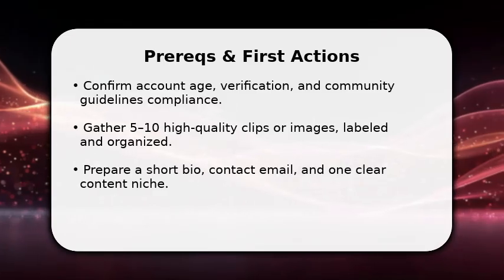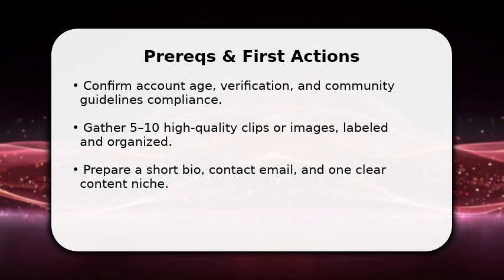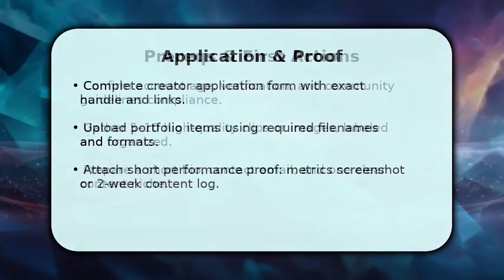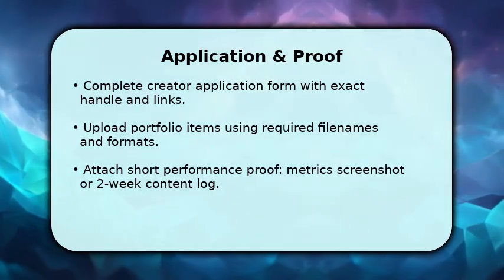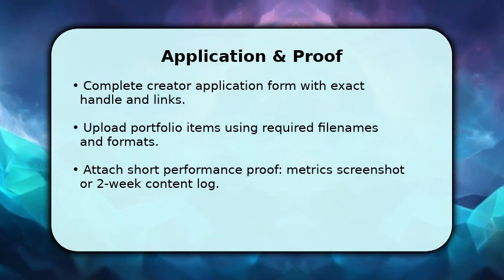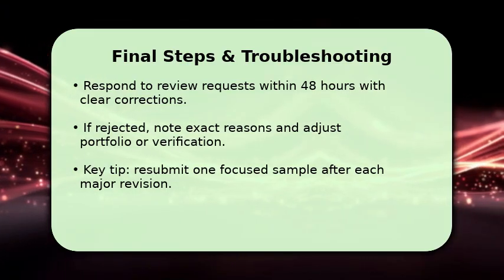How to Get Content Creator in Steal a Brainrot - Step by Step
Discover the ultimate guide to becoming a content creator on Steal A Brainrot, featuring step-bythy process from novice to pro. Learn about platform engagement strategies and monetization techniques.

Steal A Brainrot, content creation tutorial, platform strategy, monetize content, engage audience, step by step guide, creator journey, social media success, video production tips, branding advice